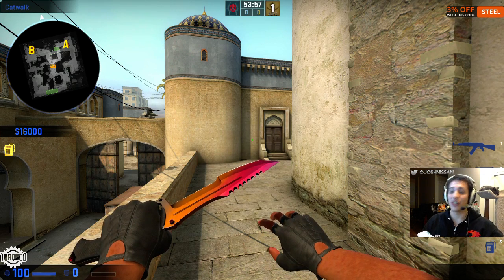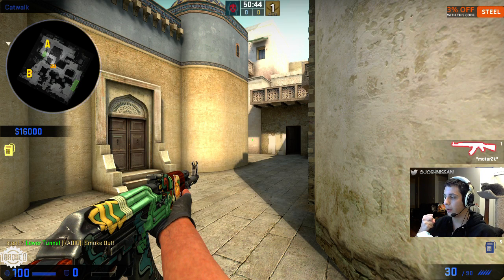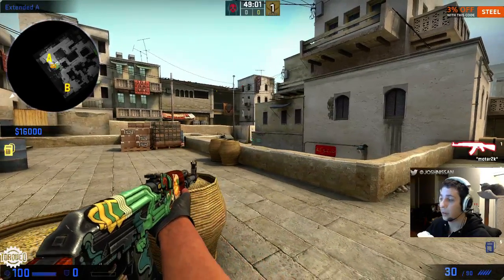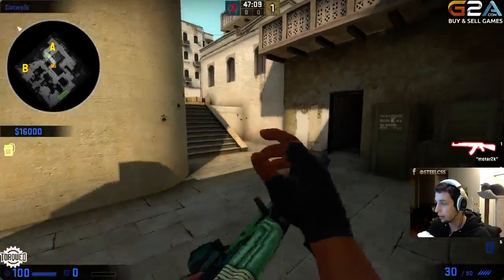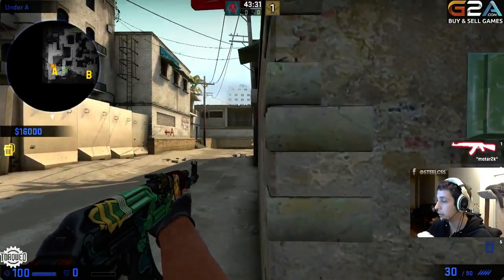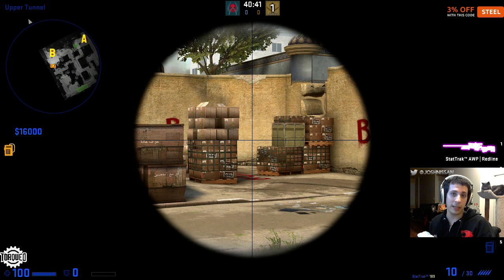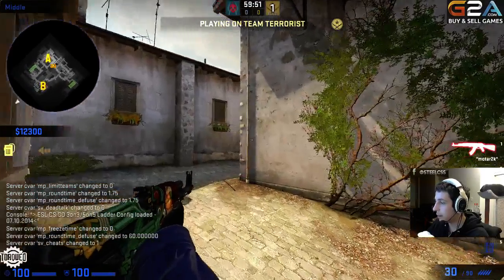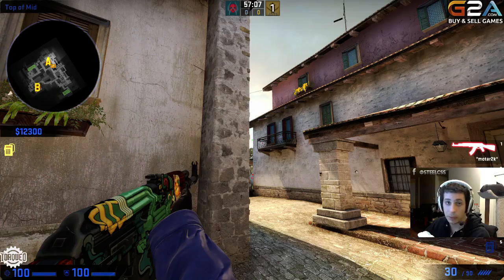How to aim better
US Customer looking for the same gear as me?

CANADIAN Customer looking for the same gear as me?